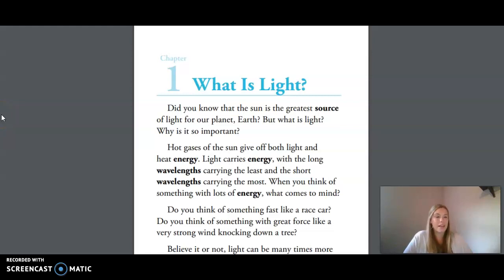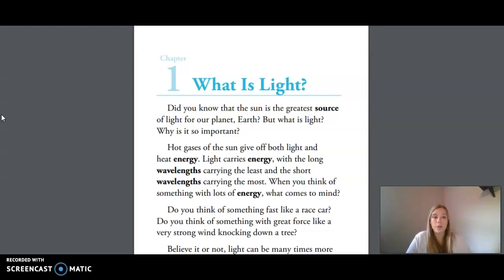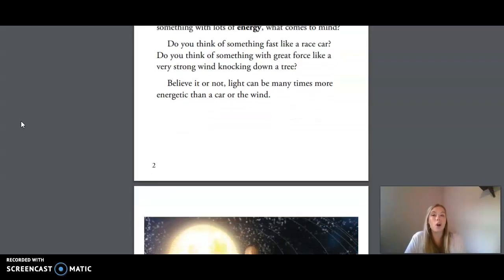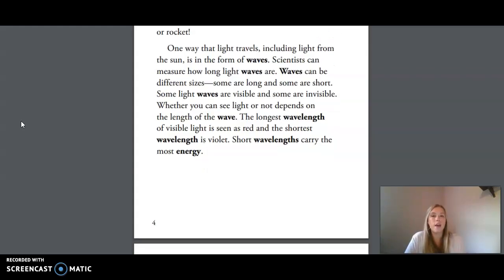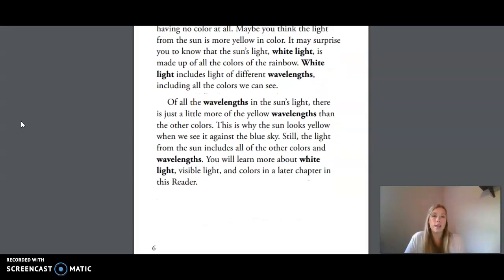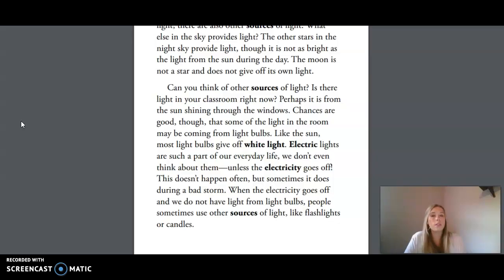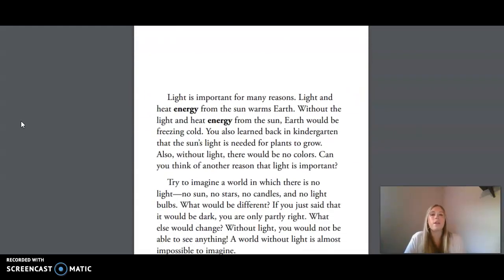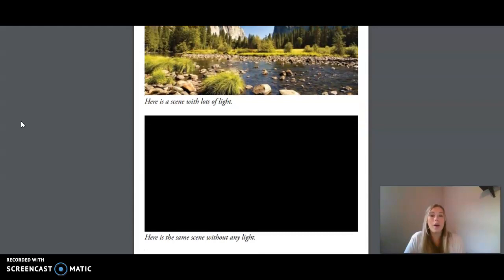3rd Grade CKLA ELA - Unit 5 Lesson 1 Light and Sound: What is Light?, Part 1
3rd Grade CKLA ELA - Unit 5 Lesson 1 Light and Sound: What is Light?, Part 1